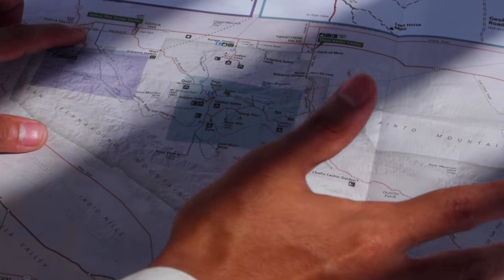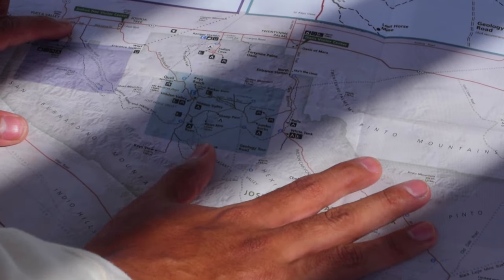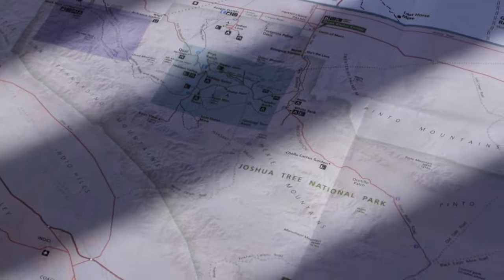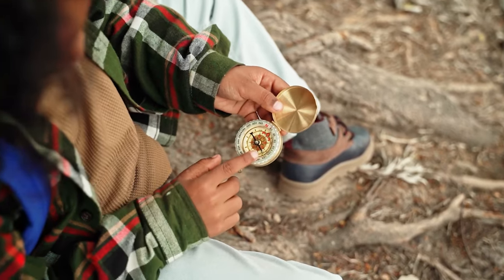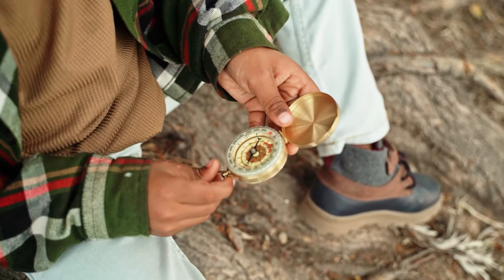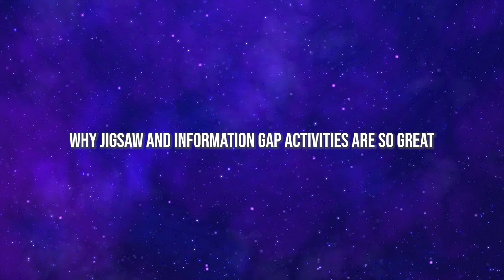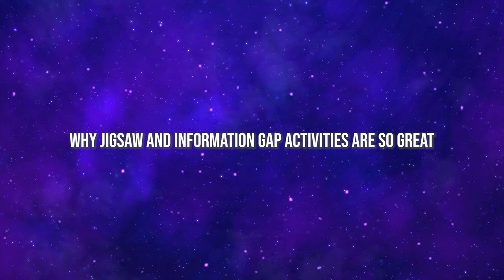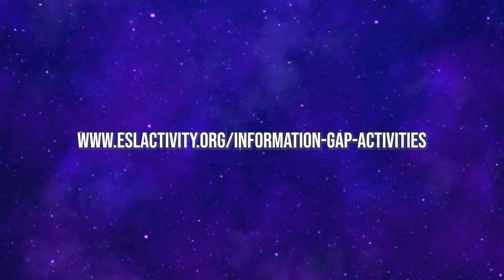Jigsaw Activities and Games on the Let's Talk TEFL Podcast | Information Gap Activities for ESL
Jackie and Jennifer talk about everything ESL Jigsaw Activities and Games, also known as Information Gap activities. Find out what a jigsaw activity is and why you might want to consider using them in class. Plus, some tips and tricks for everything information gap ESL!

Want to know more about jigsaw activities? Want to check out some of the best options for information gap ideas to use in class?  Have a look here:

Task-Based teaching book: 39 Task-Based Teaching and Learning Activities

Timestamp:

0:00 Introduction
0:03 LET'S TALK TEFL WITH JACKIE AND JENNIFER
0:25 JIGSAW (COOPERATIVE LEARNING ACTIVITIES) AND INFORMATION GAP ACTIVITIES
0:33 WHAT ARE JIGSAW ACTIVITIES?
0:57 HOW TO PLAY THIS ACITIVTY
1:16 EASY MODE
1:55 HOW TO MAKE JIGSAW MORE DIFFICULT
3:04 HOW JACKIE TEACHES JIGSAW
3:17 DIRECTIONS OR PREPOSITIONS OF PLACE
3:20 BEHIND, NEXT TO OR ACROSS FROM
4:15 WHY JIGSAW AND INFORMATION GAP ACTIVITIES ARE SO GREAT
7:27 COMMUNICATION FOCUSED
10:53 HOW TO IMPLEMENT INFORMATION GAP ACTIVITIES?
14:01 CAN WE USE JIGSAW AND INFO GAP ACTIVITIES FOR ALL STUDENT LEVELS?